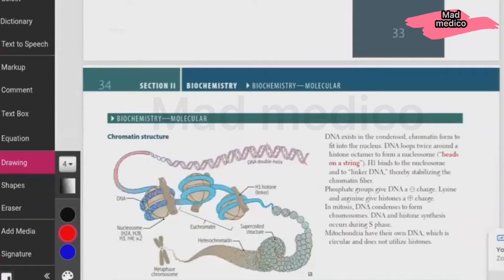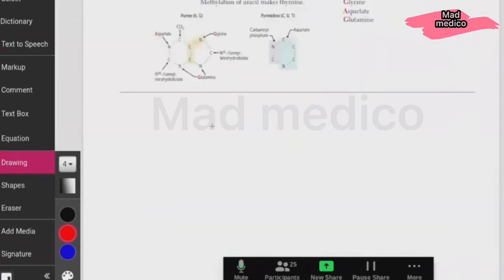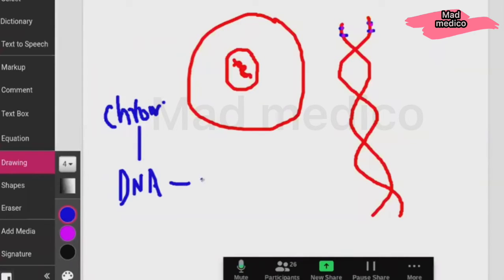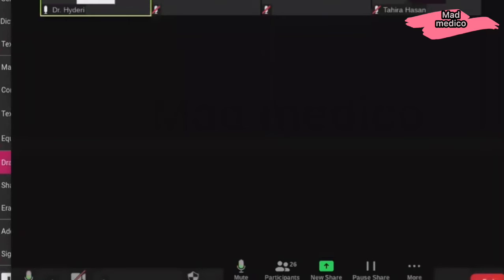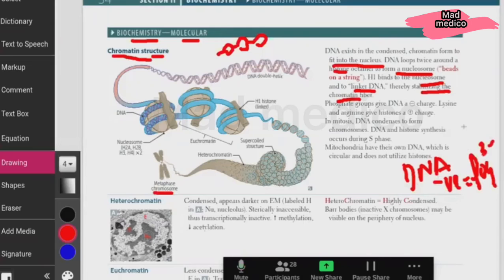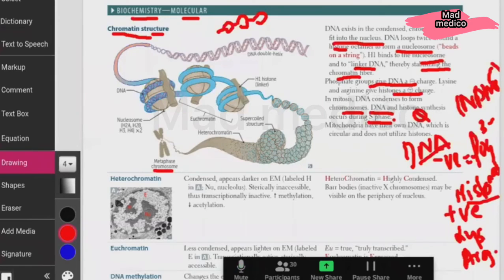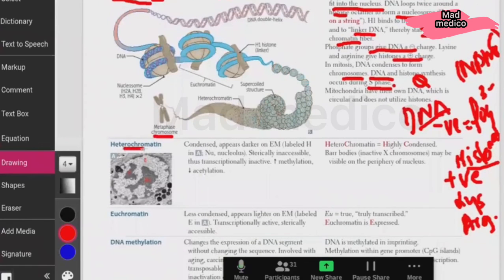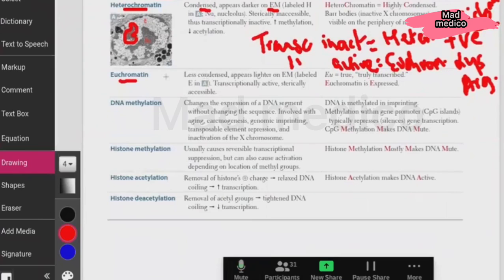Bichos lectures USmle